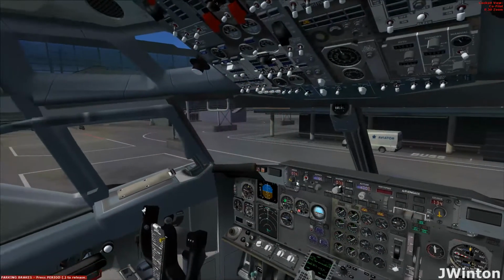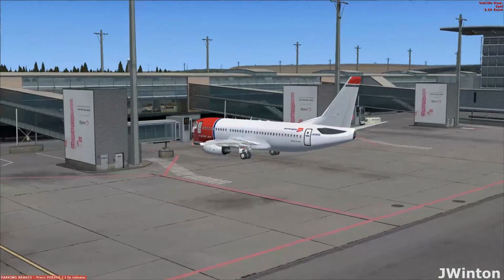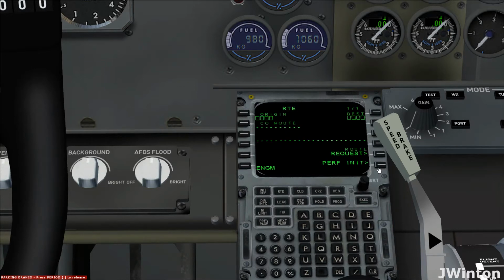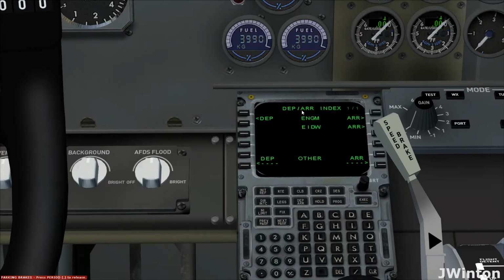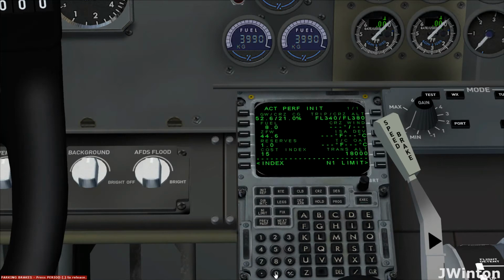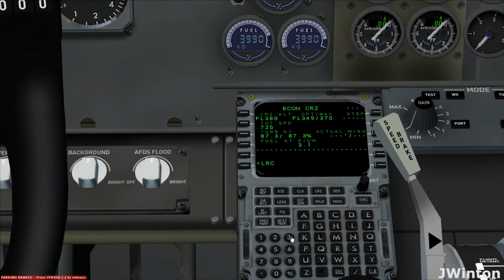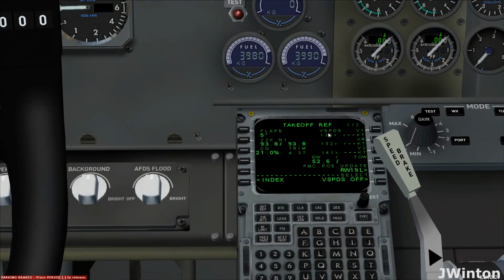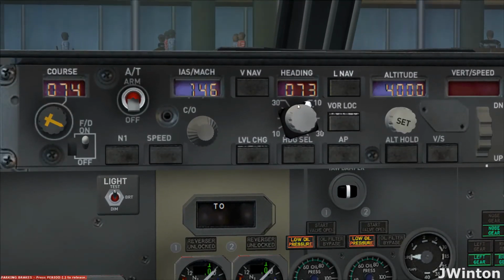Super Guppy 737 Classic | Pilot In Command FMS tutorial [English]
This tutorial I was last asked to make a number of years ago on how to set up the fms of the Wilco 737 Classic, which has since been rebranded as the Super Guppy Evolution PIC.

All donations are valued and enable me to bring you new aviation content. I really appreciate all of your generosity and support in this regard.

... COPYRIGHT...
You are NOT approved to use this video without permission.